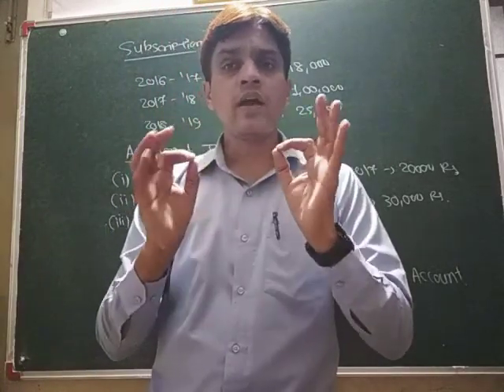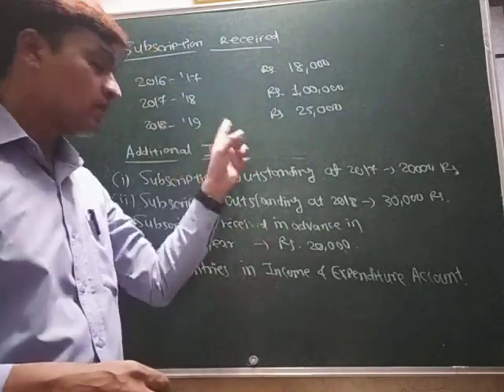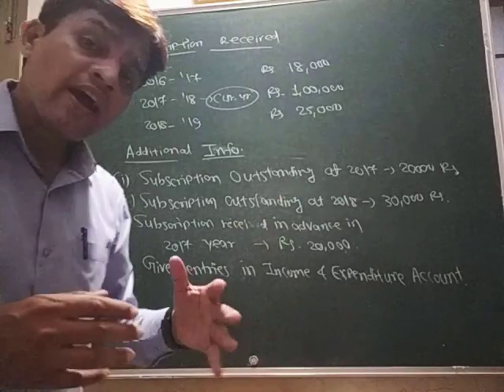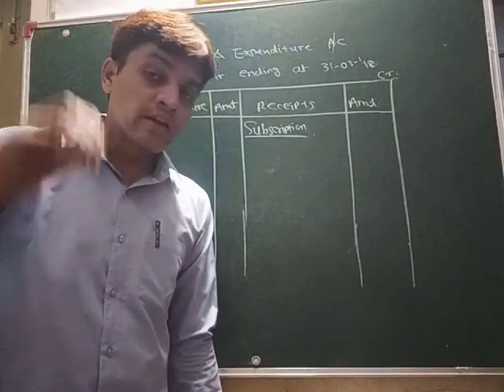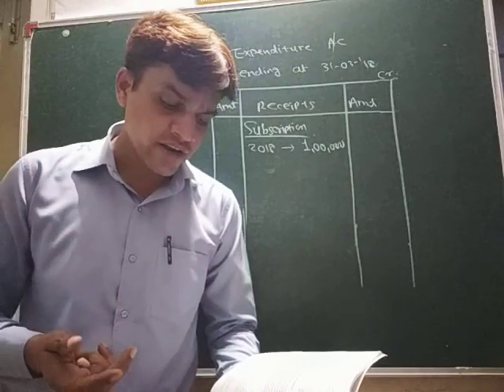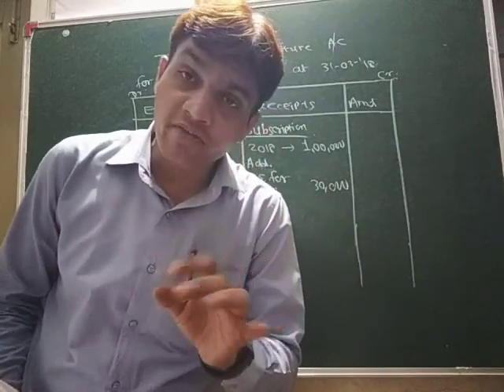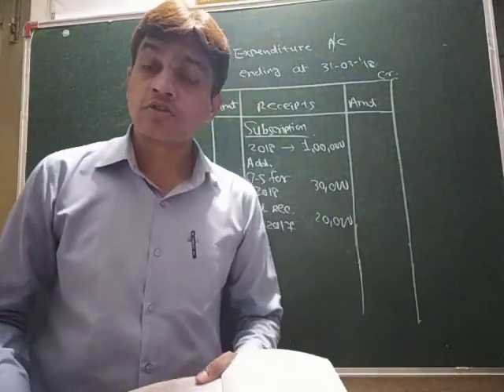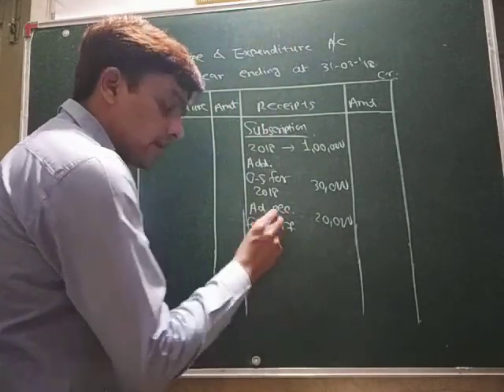CLASS 12 NOT FOR PROFIT ORGANISATION PART-6 ABOUT SUBSCRIPTION PROBLEM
Subscription Problem Solution